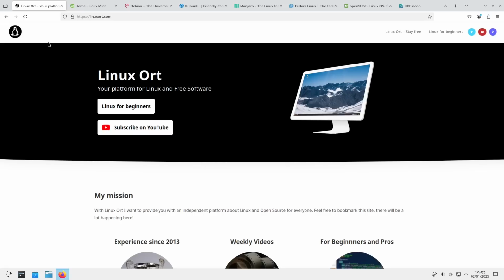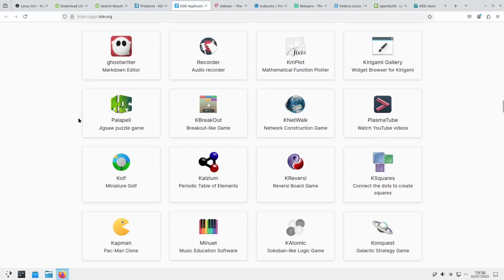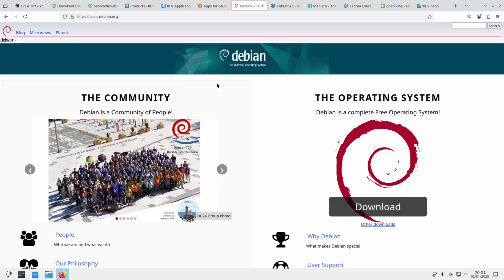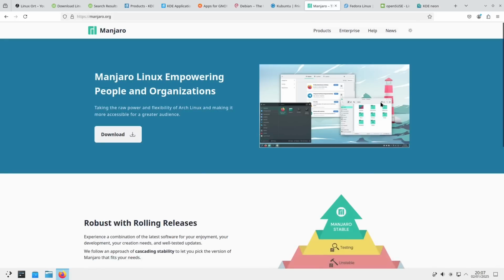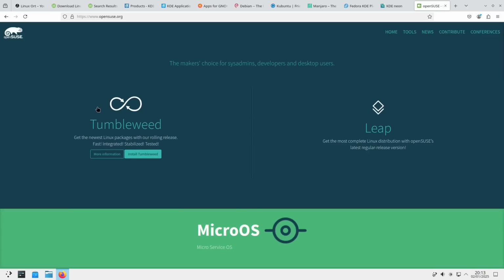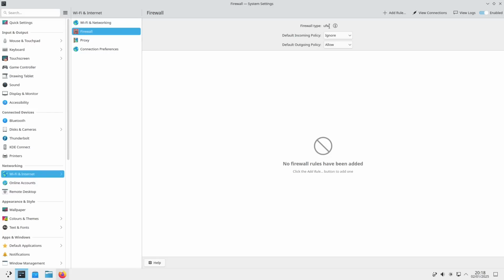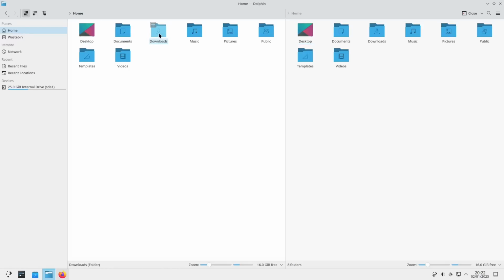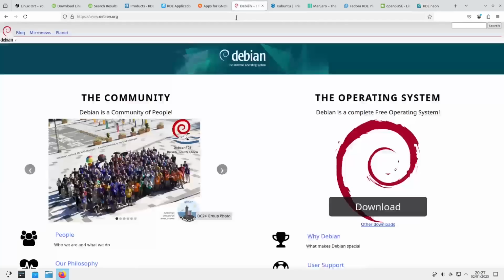KDE Desktop: Best Distros and Personal Opinion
Today I'm gonna show you the best Linux distributions to use the K Desktop Environment (KDE). What are the differences to GNOME and what may be some difficulties?

Contents:
00:00 Intro
00:20 KDE vs GNOME
05:22 Linux Distros for KDE Desktop
11:50 KDE Neon presented
15:59 Disadvantages
19:50 Outro